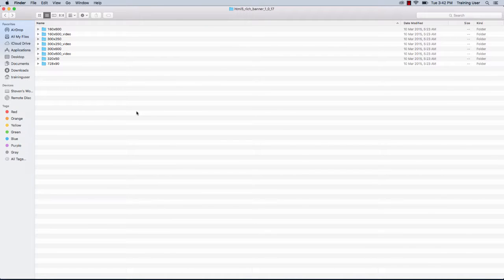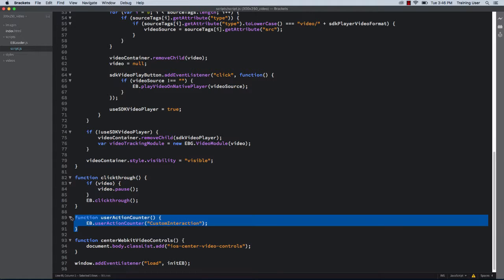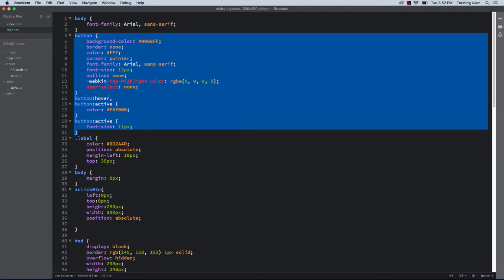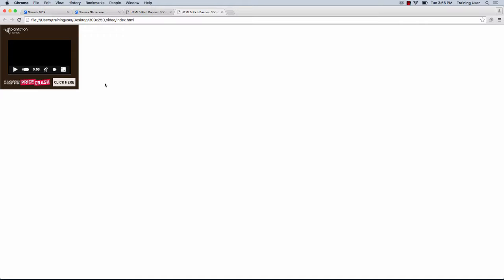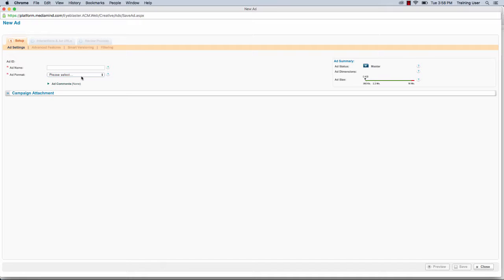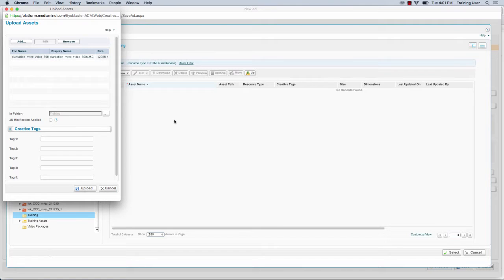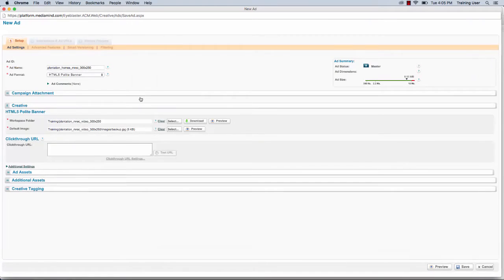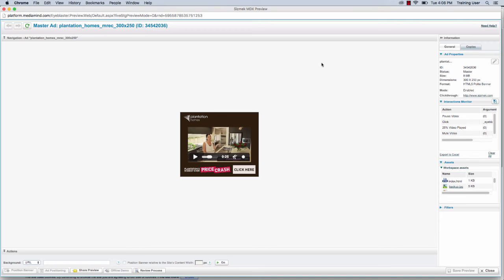5 polite banner